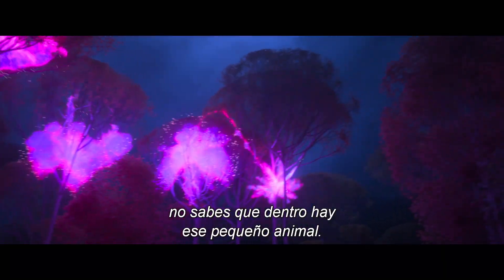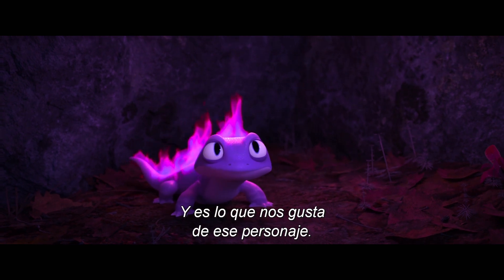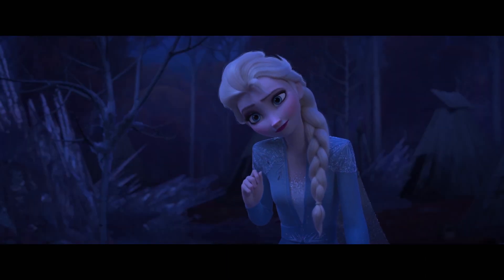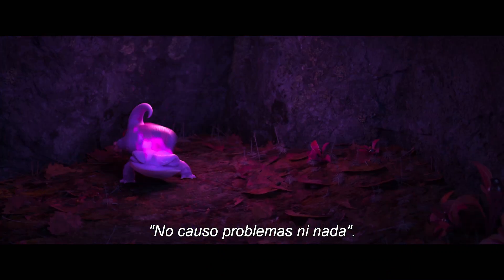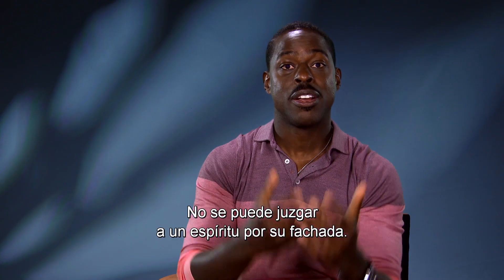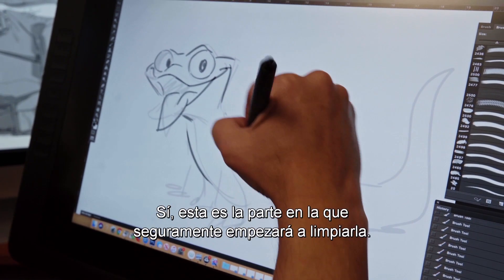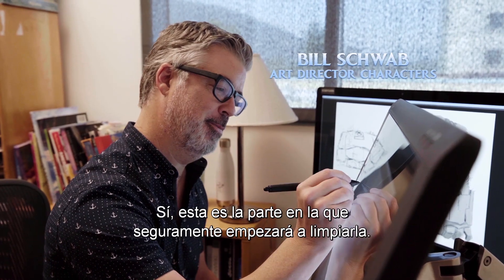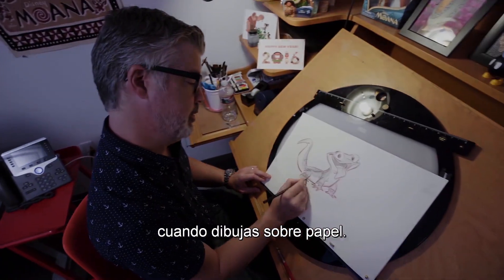Frozen 2 de Disney | Making of: 'El Espíritu del Fuego' | HD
Empezó con dos hermanas... La película de animación más taquillera de todos los tiempos llega a casa. "Frozen 2", ya disponible en Blu-ray™ y DVD

Frozen 2 de Walt Disney Animation Studios, ya es la película de animación número uno en la taquilla de todo el mundo. La secuela de Frozen, que en 2013 obtuvo el Premio Oscar® a la mejor película de animación, llega a los hogares en exclusiva en DVD, Blu-Ray™ y formato digital el 13 de marzo. Disponible en plataformas de compra y alquiler como: Apple TV, Google Play y Rakuten TV. Además, el material incluye una versión Canta con nosotros y nuevo contenido audiovisual exclusivo.

En los formatos en alta definición (Blu-ray™ y steelbook) y compra digital, Frozen 2 cuenta con escenas eliminadas, canciones exclusivas y contenido adicional además de la versión Canta con nosotros con todas las canciones de la película. Los extras invitan al espectador a adentrarse para escuchar historias personales sobre la creación de Frozen 2 contadas por el equipo. El formato en compra digital incluye dos extras exclusivos: una entrevista con los compositores Kristen Anderson-Lopez y Robert López, ganadores del Oscar® a la Mejor canción original en 2014 con ‘Let it go’ y en Frozen 2 han escrito siete nuevas canciones originales, además de una canción que finalmente no aparece en la película titulada ‘Unmeltable Me’.

Sinopsis:

La temperatura se dispara en Arendelle con el regreso de Anna, Elsa, Kristoff y Olaf en Frozen 2 de Walt Disney Animation Studios. Se trata de la esperadísima secuela de Frozen, ganadora del Óscar® en 2013, que se ha convertido en la película animada de mayor recaudación de todos los tiempos. Kristen Bell, ldina Menzel, Jonathan Graff y Josh Gad retoman sus papeles, y Chris Buck y Jennifer Lee, el equipo de "Frozen", vuelven a ocupar sus sillas de directores.

El material adicional incluye:

Contenido extra Blu-ray™ y digital:

Canta con nosotros: (01:45:00) (Audio: Inglés, Castellano, Catalán) (Sub: Español, Inglés).
Tomas falsas: (0:25:00) (Audio: V.O Subt)
Escenas eliminadas: (00:19:00) (Audio: V.O Subt)
Prólogo
La habitación secreta
El sueño de Elsa
Nokk
Un lugar para nosotras
Canciones eliminadas: (00:10:00) (Audio: V.O Subt)
Los espíritus de Frozen 2: (00:15:00) (Audio: V.O Subt)
¿Sabías?: (00:04:55) (Audio: V.O Subt)
“Mucho más allá”: (00:03:09) (Audio: V.O Subt) En 29 idiomas.
Vídeos musicales: (00:08:15) (Audio: V.O)
Selección de canciones: (00:25:00) (Audio: V.O Subt)
La respuesta encontrarás
Lo que no cambiará
La respuesta encontrarás - Reprise
Mucho más allá
Cuando madure
Perdido en el bosque
Muéstrate
Hacer las cosas bien
Contenido extra Blu-ray™ y en compra digital:

Conoce a los López: Conoce al matrimonio premiado que está detrás de las increíbles canciones de Frozen y Frozen 2.
Canción eliminada Unmeltable Me: Una versión en animatic de la canción donde Olaf celebra su nueva libertad.